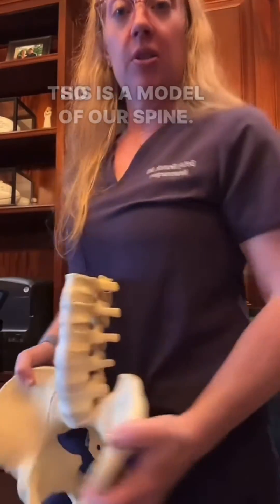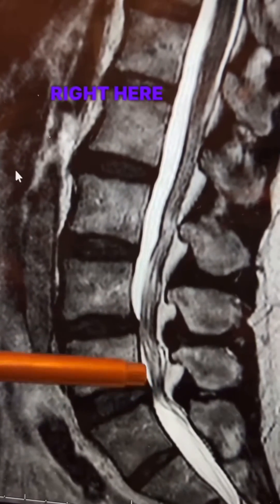Case study 36 - Spinal Stenosis with Neurogenic Claudication EXPLAINED by a neurosurgeon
Case study 36